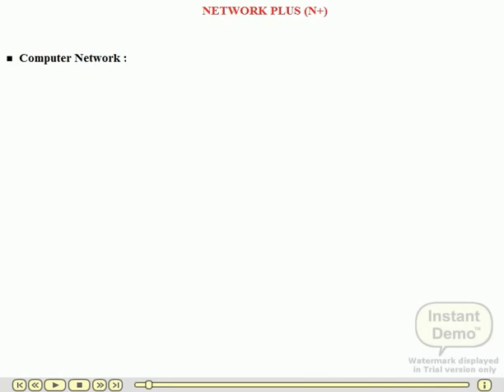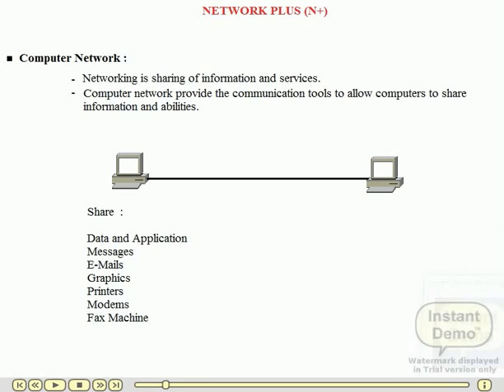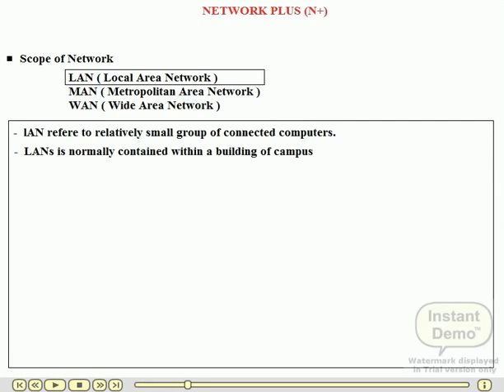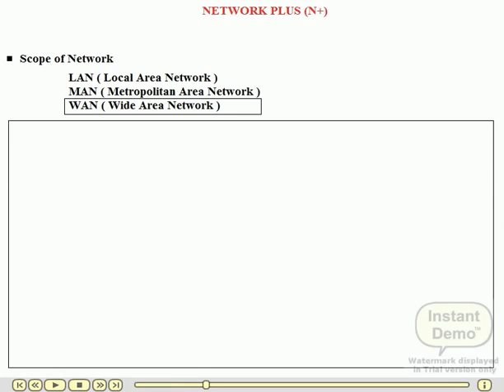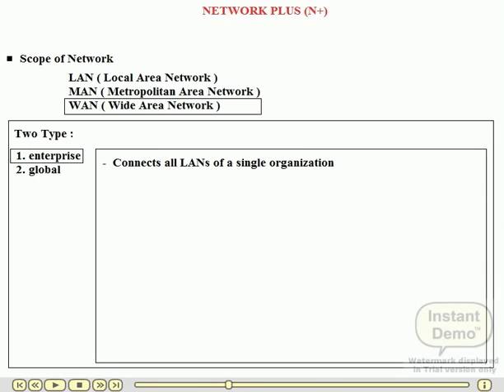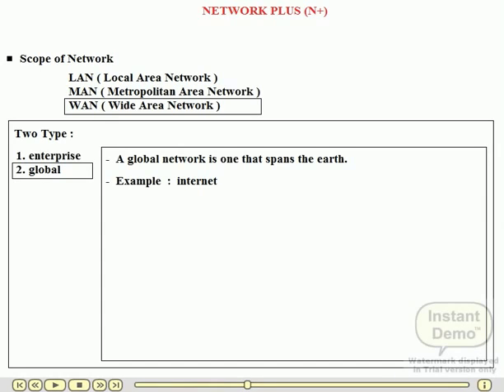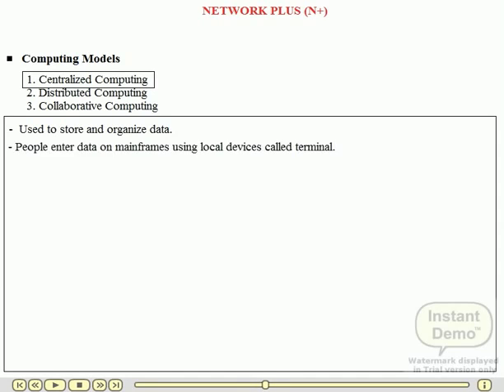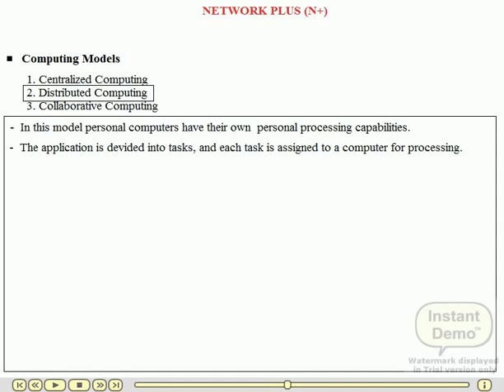Network Basic Fundamental